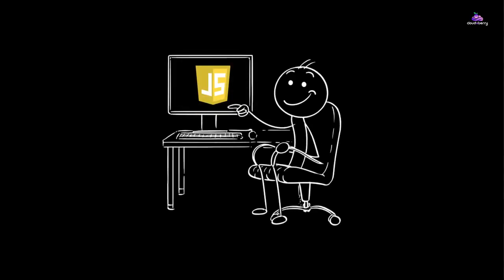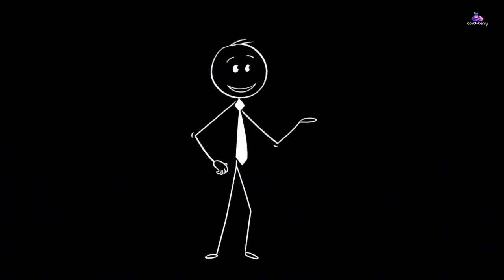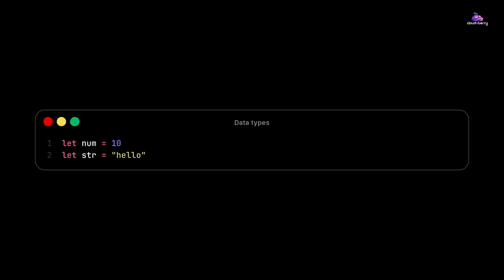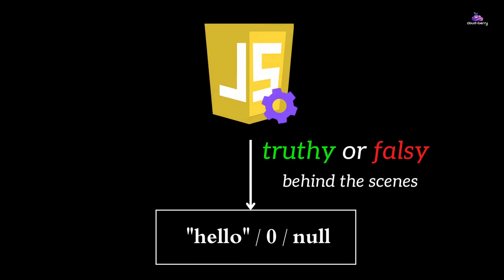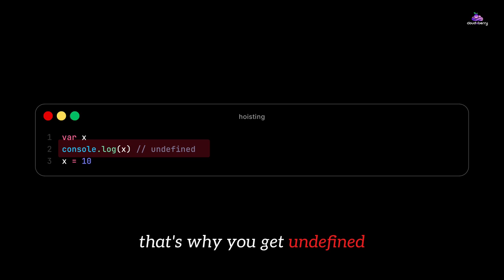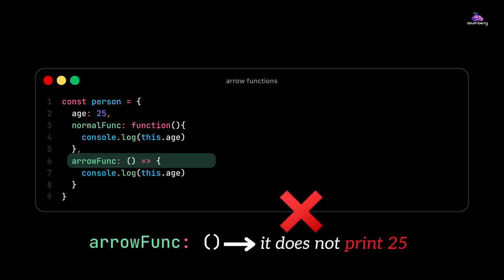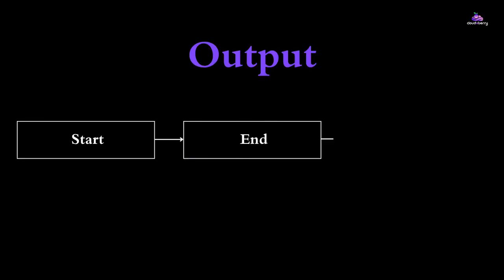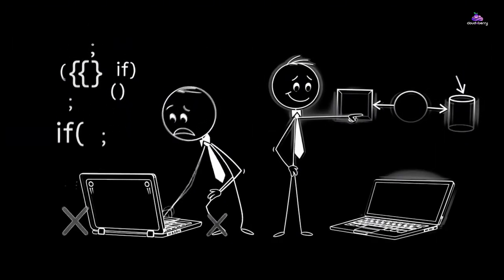Top 10 Javascript Concept Made Simple for beginners.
Top 10 JavaScript Concepts Made Simple for Beginners

Most developers think they understand JavaScript until things break in production. This video connects the most important JavaScript concepts like functions, scope, hoisting, this, prototypes, and async behavior in a simple and practical way. Instead of memorizing syntax, you will understand how everything works together so you can debug faster and write better code.